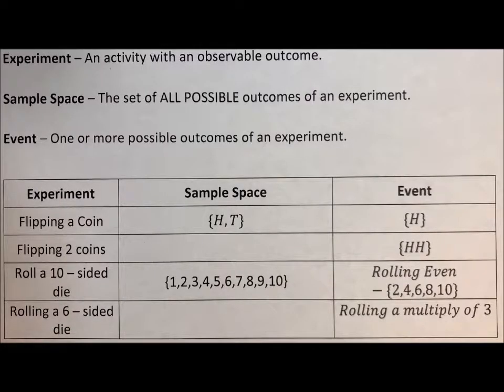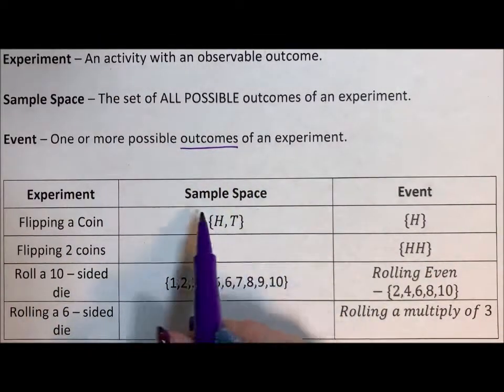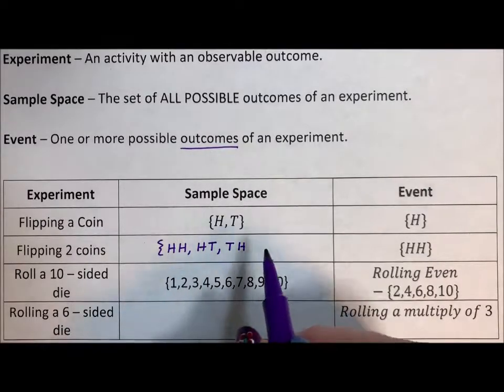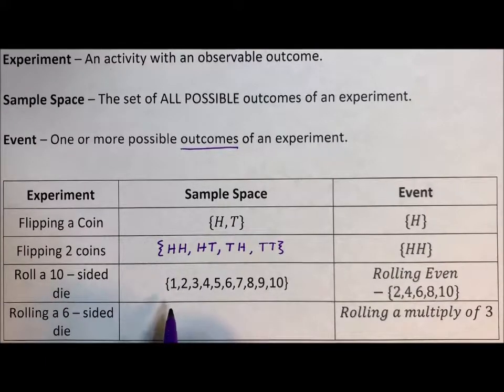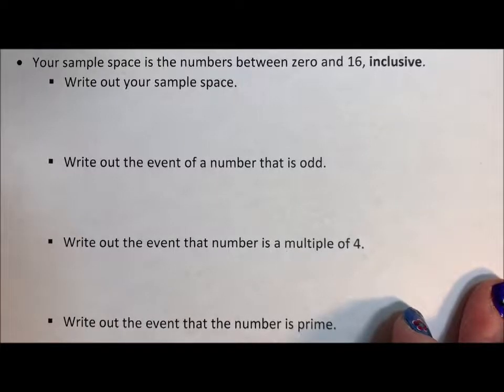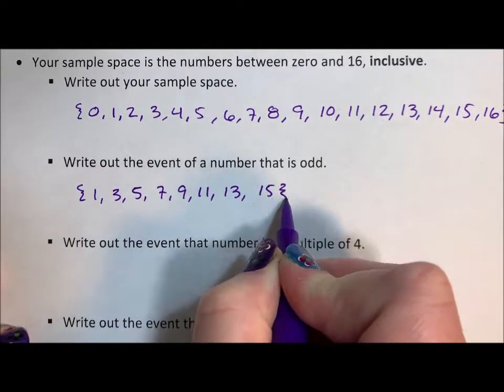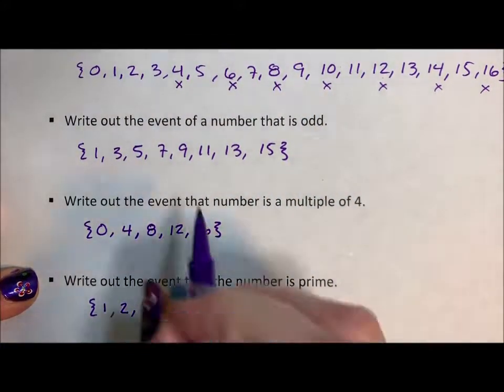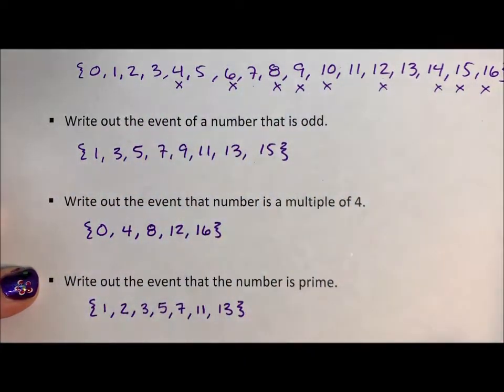Intro to Probability - Sample Spaces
This video introduces the terms experiment, sample space, and event. The video builds out some sample spaces and shows how to build out some events, subsets of the sample space.